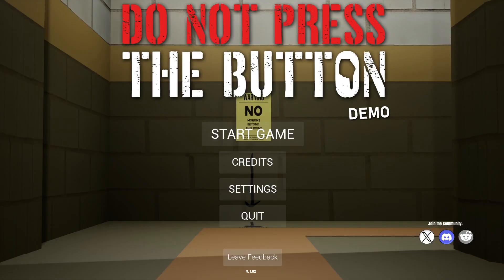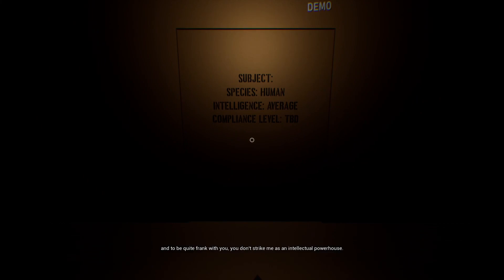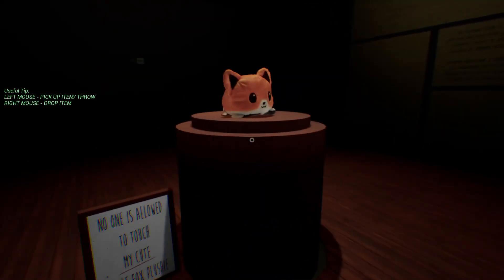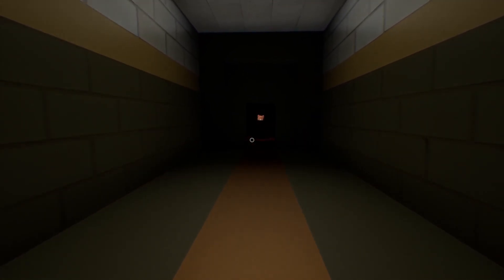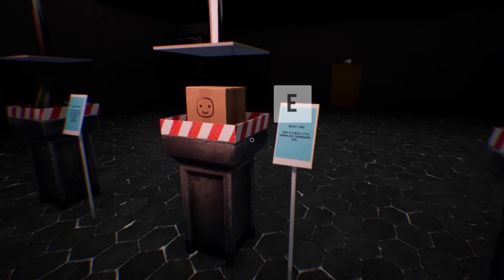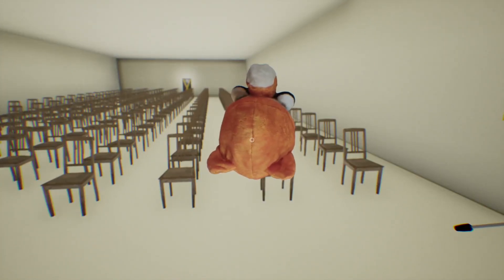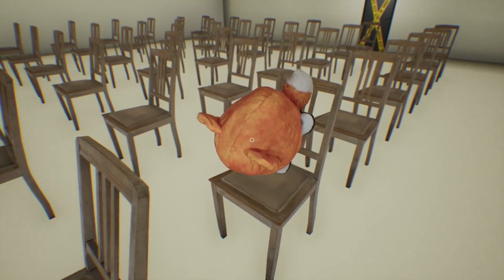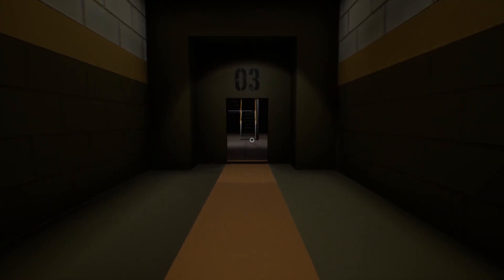Defiance Simulation Gaming - DO NOT PRESS THE BUTTON (To Delete the Multiverse) Demo - Game Exposure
These devs really liked the banter between Chell and GLaDOS in Portal 2, that's for sure! A fun little blend of Stanley Parable defiance, GLaDOS' venomous backhanded statments, and just a taste of temptation to do everything possible to upset the narrator. Definitely worth a peek if you've got 20 minutes.